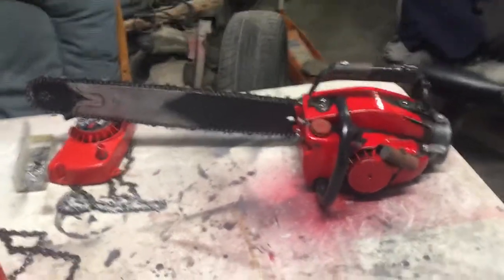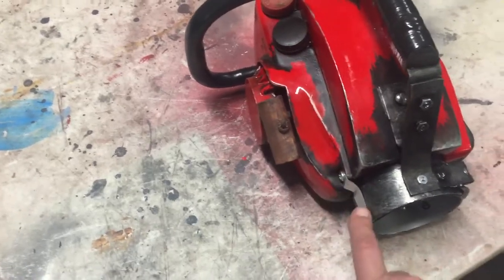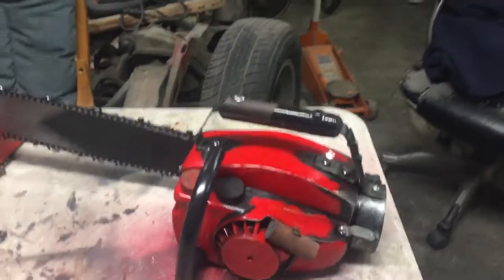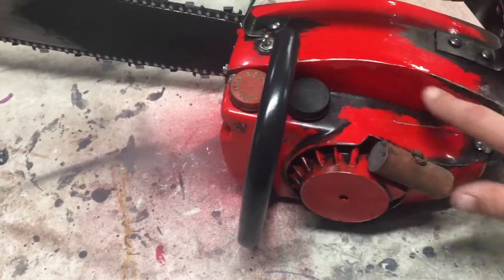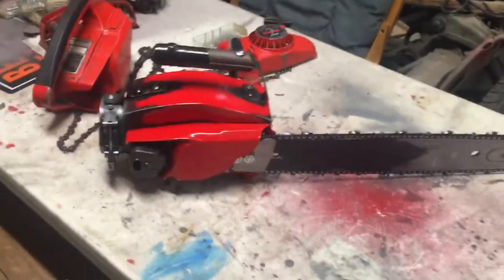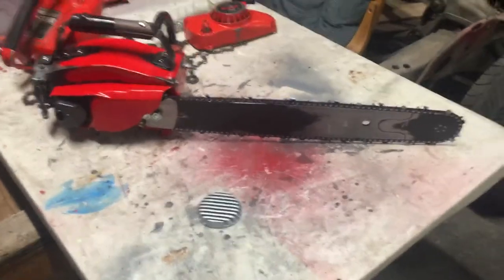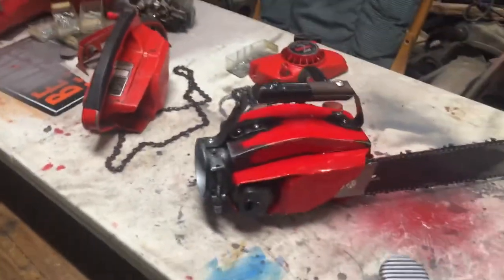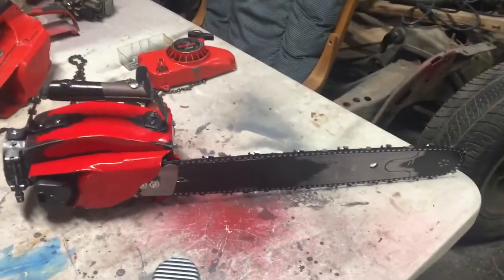Ash’s chainsaw hand tutorial 16! Final installation!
Installation,  price point, and future videos